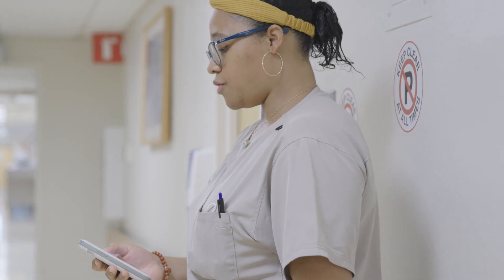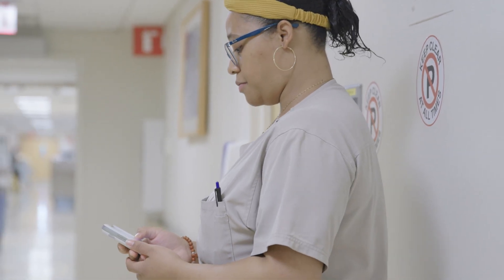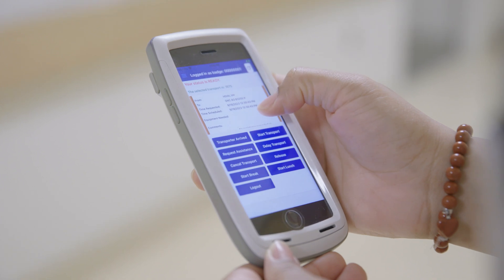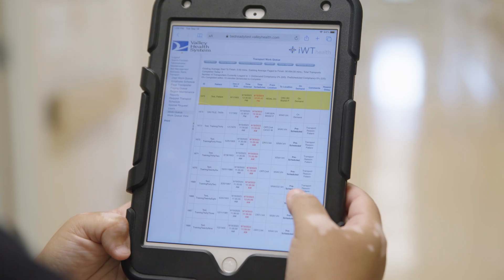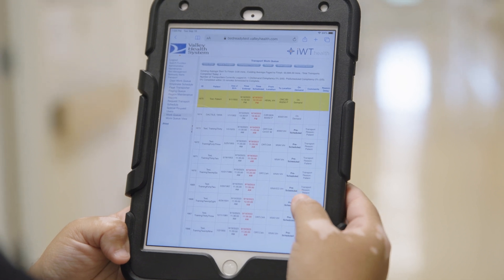Transforming Tomorrow: Patient Transport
In this "Transforming Tomorrow” episode, learn about BedReady – Valley’s new patient transport technology that allows for complete automation of transport requests.